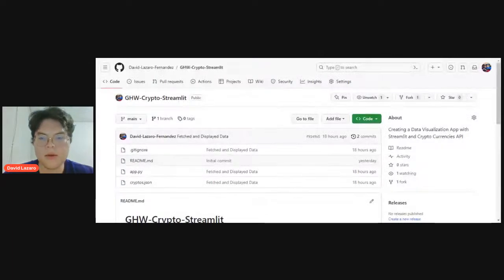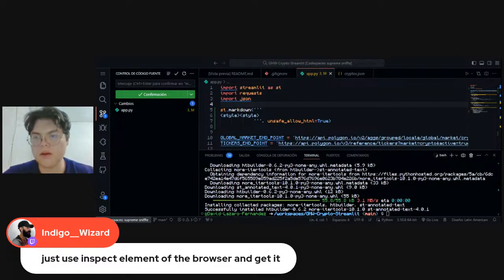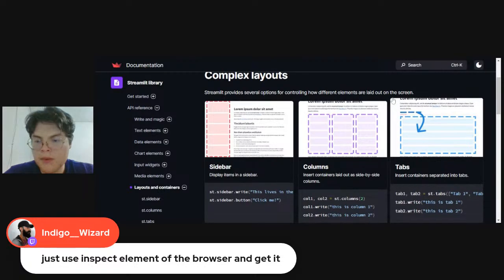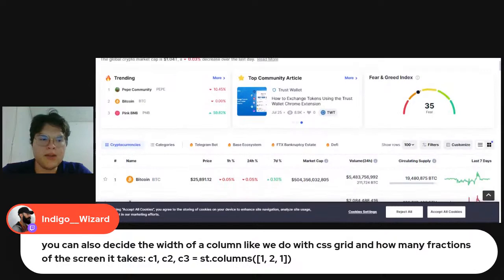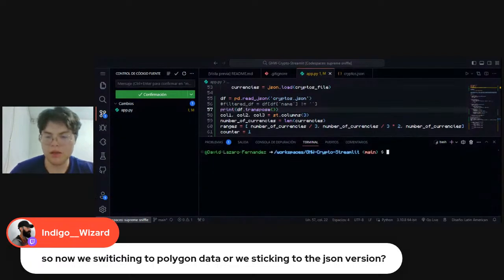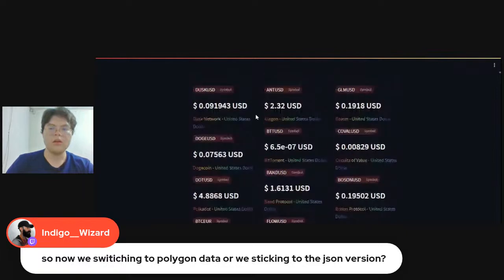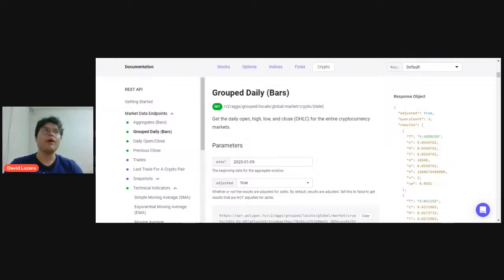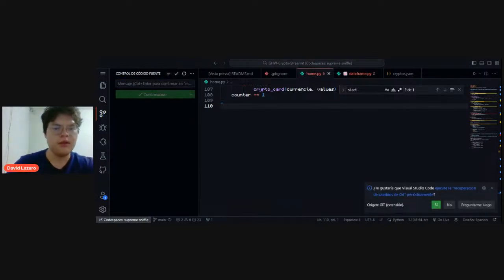Create a Crypto Data Visualization App Part 2